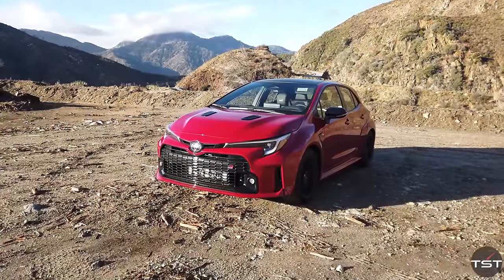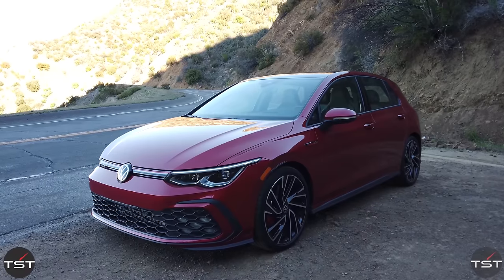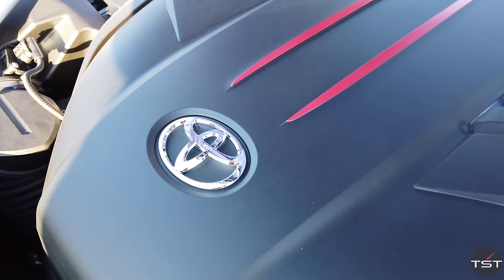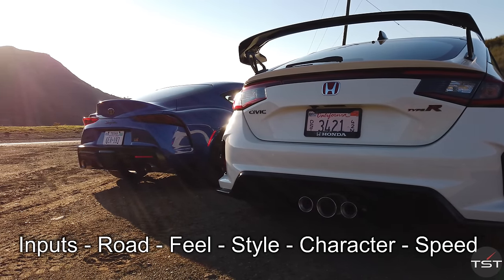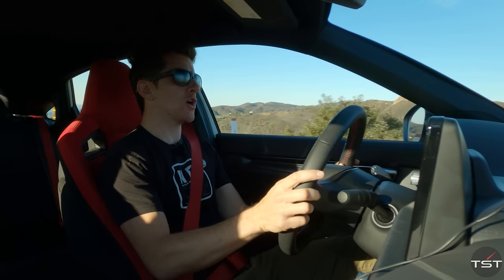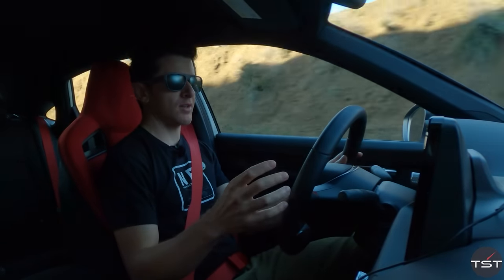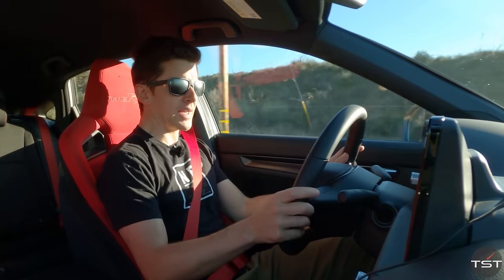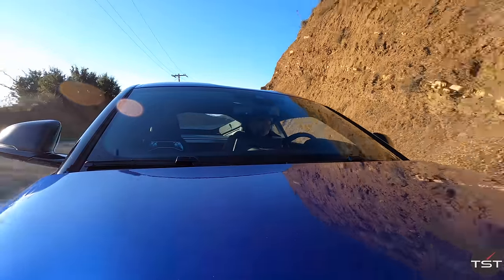SHOWDOWN: 2023 Supra Manual vs 2023 Civic Type R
Every year, there are fewer and fewer affordable, engaging enthusiast cars on the road, so each time a new one comes out, it’s worth a more in-depth look. The MK5 Toyota Supra has been on the road for nearly three years now, but finally, for 2023, it’s offered in a manual transmission, making it more “enthusiastic” than ever. And we have the all-new 2023 Honda Civic Type R, a car that’s earned praise from across the automotive spectrum for its inputs, pace, and redesigned exterior. Matt and Zack hit the canyons with these two similarly-priced enthusiast cars to celebrate them and compare which is better.

*Affordable is of course a relative term, and that's before you factor in ADM. According to KBB, the average price paid for a new car in 2022 was over $48,000.

NEW SHIRTS!

“Things are Going Southampton” by Verified Picasso
“Berlin at Night” - Dan Henig
“Danger Snow” - Dan Henig
“Dream a Day” - Density & Time
“Thank You R.G.E.” - Joe Bagel
“Compressor Works Twang” - Max McFerren
“Not For Nothing” - Otis McDonald
“Le Freak” - RAGE
“Stars and Constellations” - Sarah, The Instrumentalist